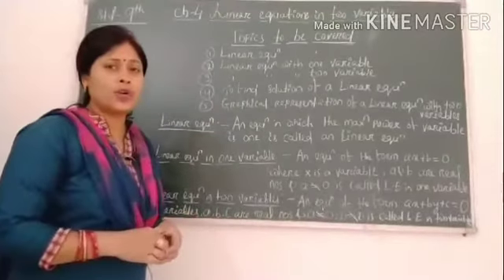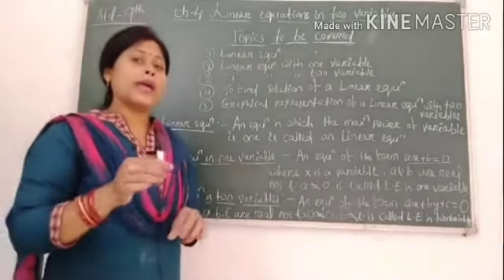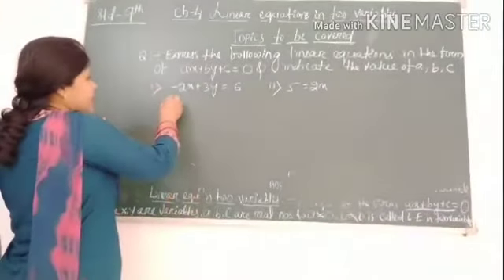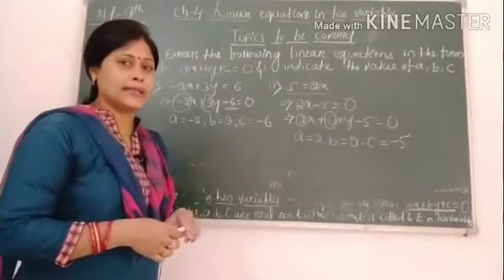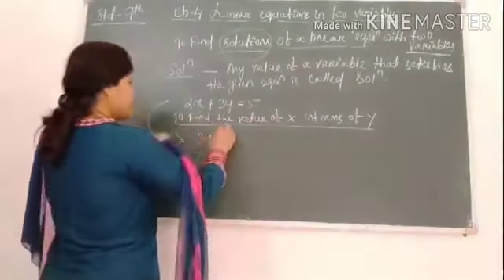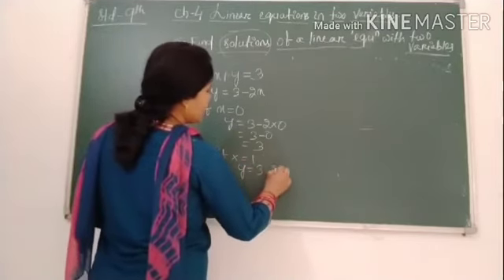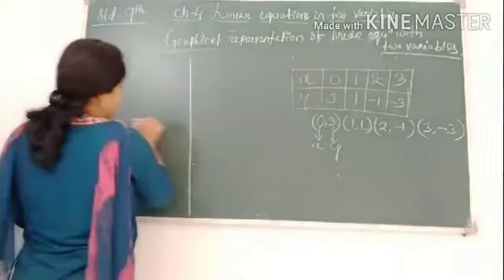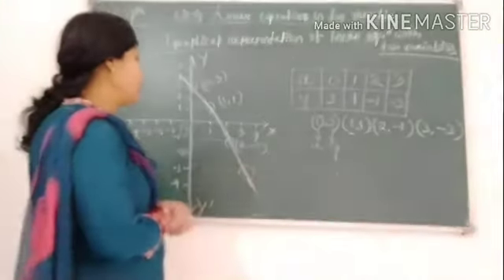online class on Linear equation]google meet online class]Linear equation by nibedita mohanty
this video is an online session recorded on google meet app .this is a revision class on Linear equation with two variables.to see my other videos pls tap on the link given below.

Thanks